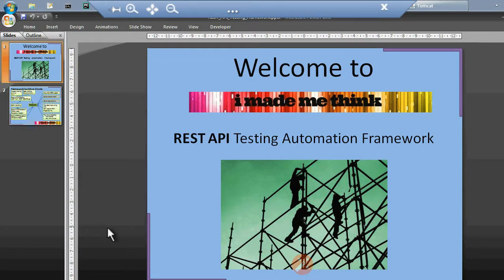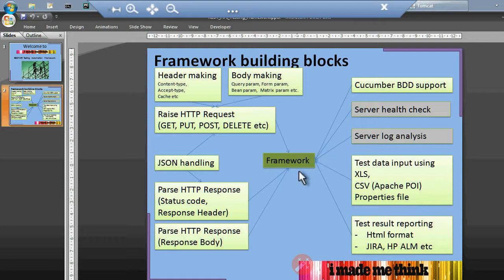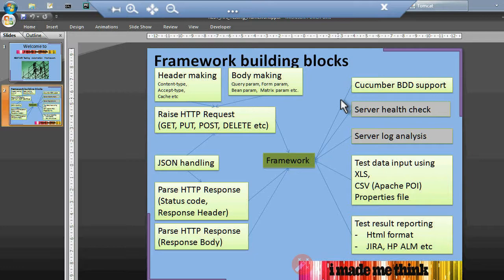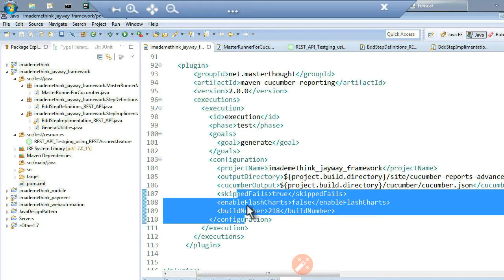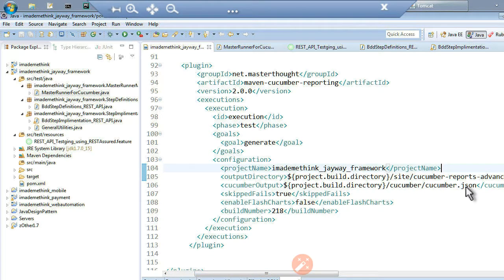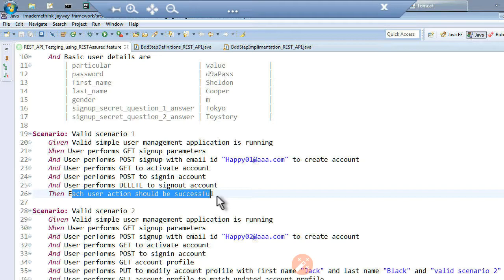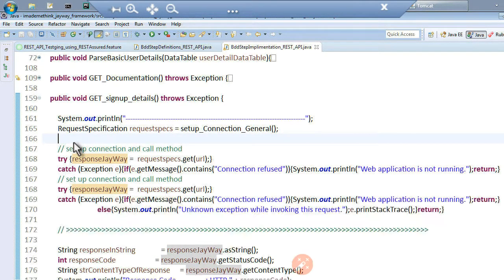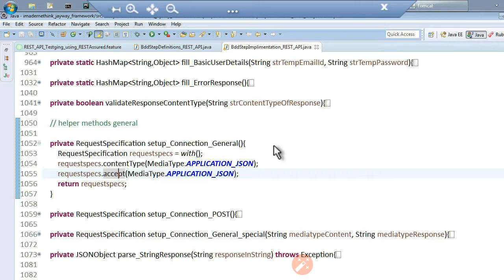REST API testing using Java programming JayWay Full Framework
1) Full framework available
2) Added additional modules to add value to framework
3) Apache Tomcat server log analysis
4) Advance HTML reporting using maven plugin
5) Few fixes